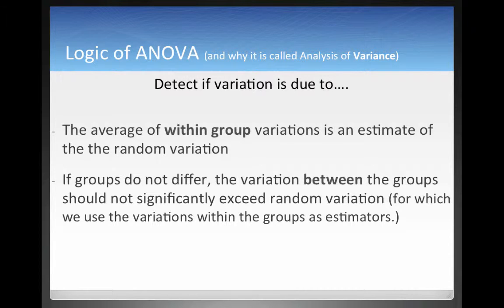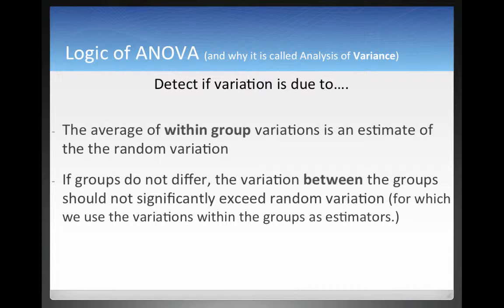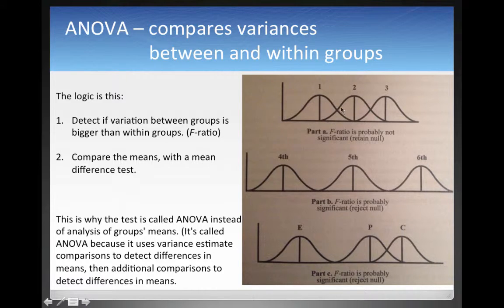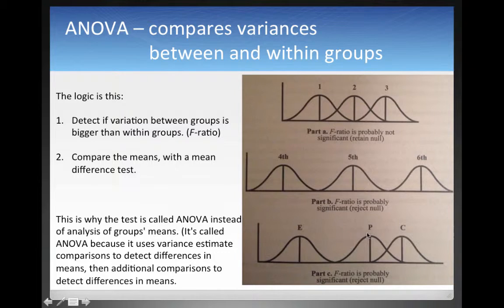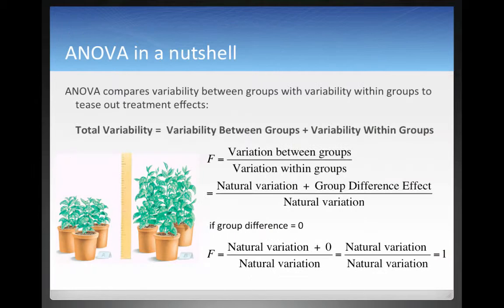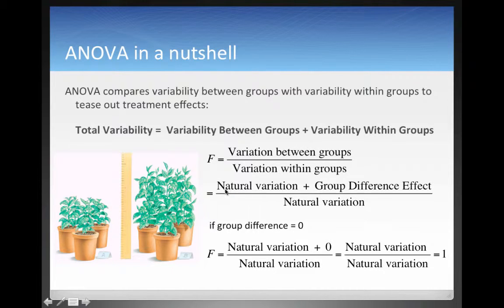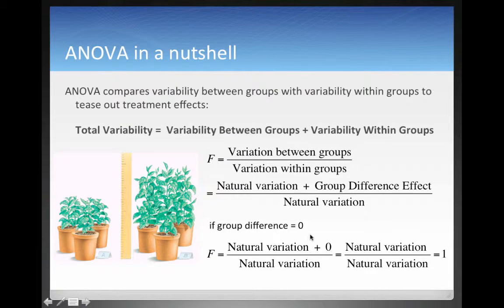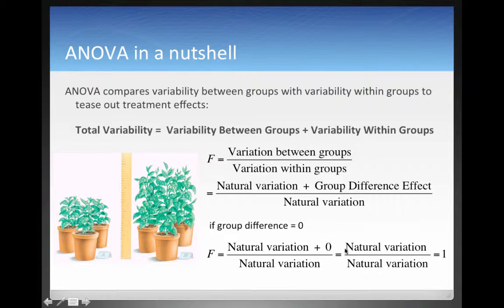ANOVA 4 BetweenWithinVariation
The key idea is comparing within group with between group variation.